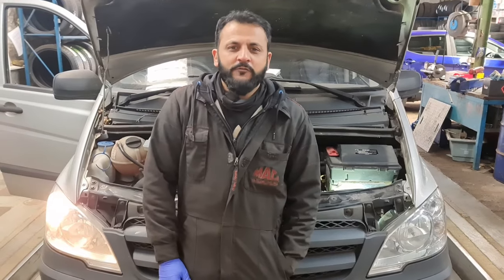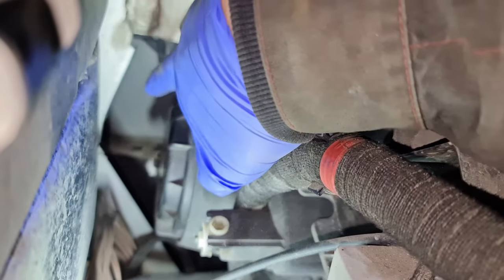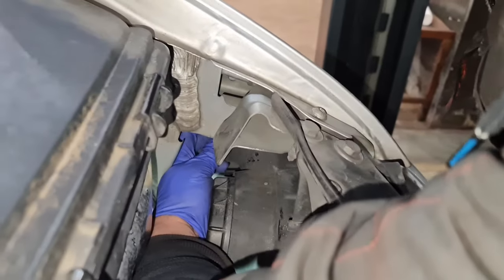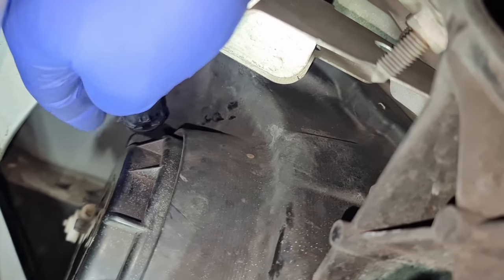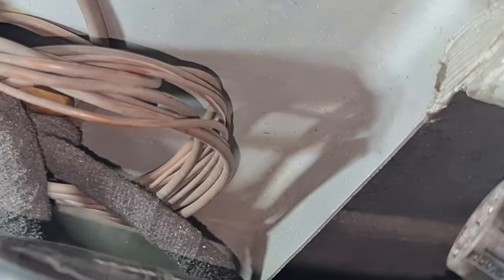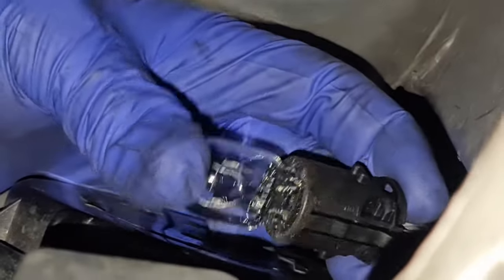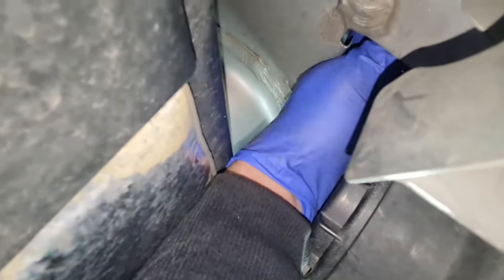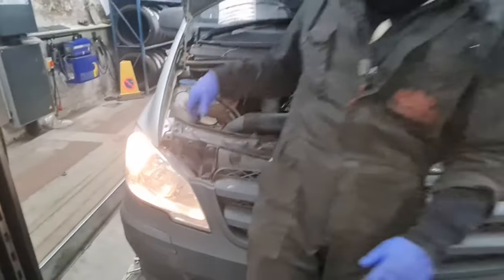Daytime Running Lamp | Replacement Guide on Mercedes Vito 4K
Mercedes Vito 2015 Second generation (W639; 2003)
Vito/Viano/VClass

Mercedes Vito daytime running light bulb
How to replace daytime running lamp on Mercedes v Class
How to remove daytime running lamp on Mercedes Vito

Are daytime running lights the same bulb as headlights?

They cannot replace the use of a regular headlight during the night, but provide more visibility during regular driving. These bulbs are ultimately the same as the headlights, but will be turned on at a lower power, giving off a dimmer light.

Mercedes-Benz Vito Facelift 2015

The facelifted version of the Vito began from September 2010, and features restyled front and rear lights, restyled front bumpers, and more-efficient diesel engines adapted from the Mercedes-Benz Sprinter range. The Vito's suspension, instrumentation, steering wheel, and overall quality of materials was also improved.

Early models included Vito 110 CDI, Vito 113 CDI, Vito 116 CDI, Vito 122 CDI, Vito 126, with 3 body lengths (compact, long, extra-long).

Mercedes-Benz Viano Facelift 2015

Changes to the Viano range include standard BlueEFFICIENCY technology, new interior trim materials, new ambient lighting system with dimmable individual LED reading lamps and fibre optic units, optional rear seat entertainment system, redesigned cockpit, new suspension with front and rear axles revised and specially tuned to match each specific model and EU 5 emission standards compliance.

The face lifted range included four and six-cylinder diesel and petrol engines rated at 100 kW (134 hp; 136 PS) to 190 kW (255 hp; 258 PS) (CDI 2.0, CDI 2.2, CDI 3.0, 3.5).[31][32]

A four-wheel drive (4MATIC) is optional on models with 4-cylinder diesel engines. In normal operation the system transfers driving power in a 35:65 split between the front and rear axles. The 4MATIC system does not have mechanical differential locks, but an electronic traction system (4ETS). If one or more wheels loses traction on a slippery surface, the system applies brief pulses of brake pressure to the spinning wheels thus increasing torque to wheels with good grip. Vehicles with four-wheel drive have a higher ride height, which increases approach, departure and breakover angles (20°/28°/19° respectively, versus 14°/22°/14° in conventional rear-wheel-drive models). The all-wheel drive adds 80 kg (176 lb) to the total weight of the vehicle.